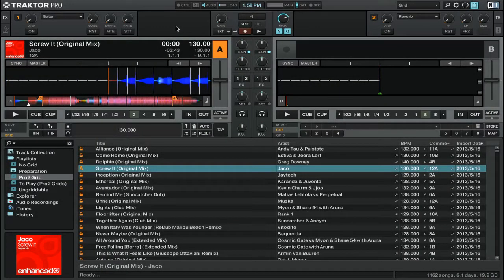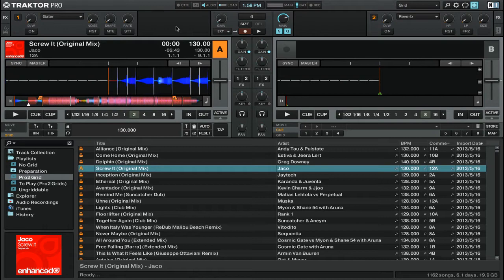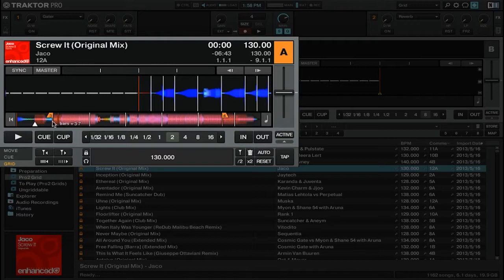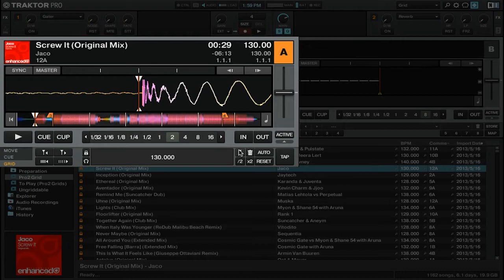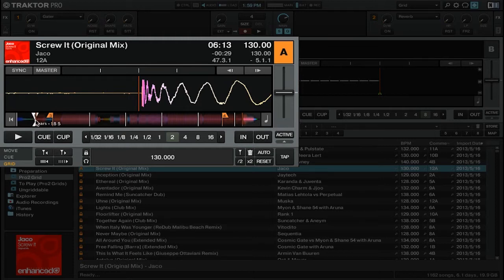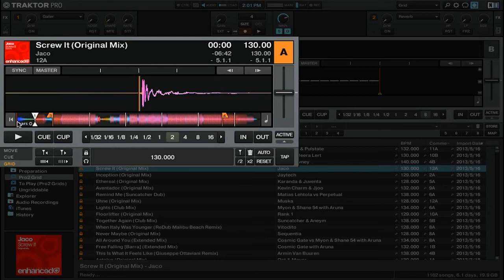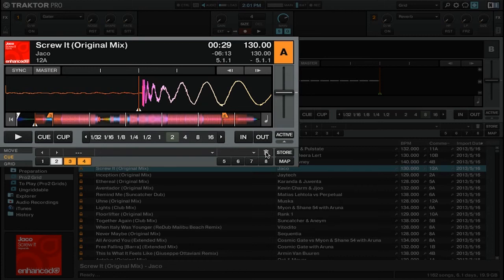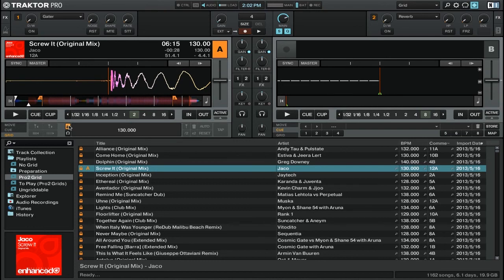How to DJ with Traktor Pro 2: Part 12 -- How to Beatgrid Tracks with Intros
Watch this video tutorial to learn how to beatgrid tracks in Traktor Pro 2 with intros or sound elements before the first loud kick drum.